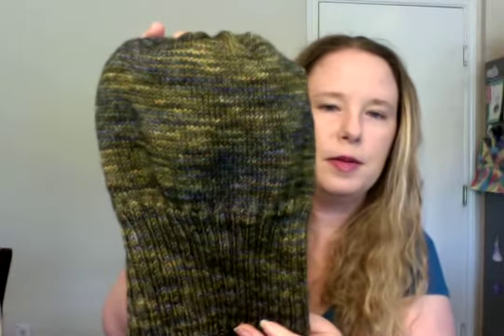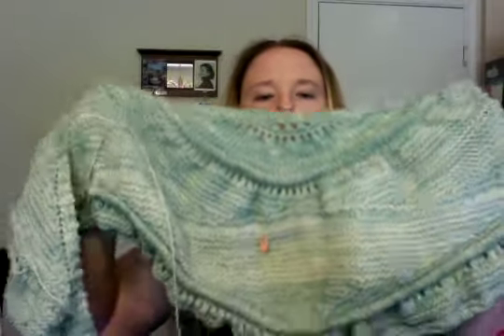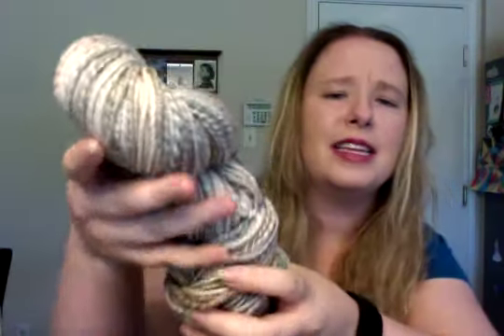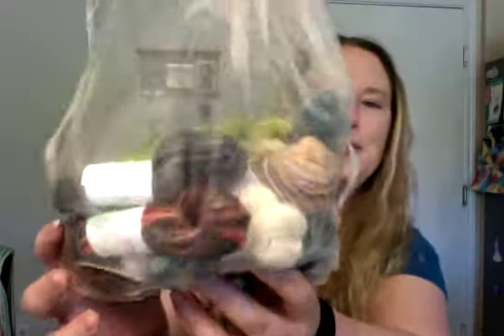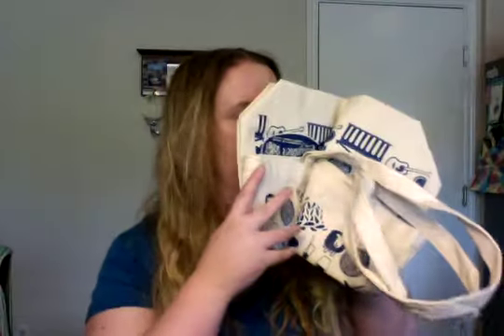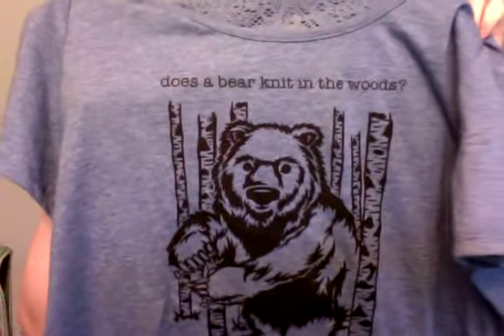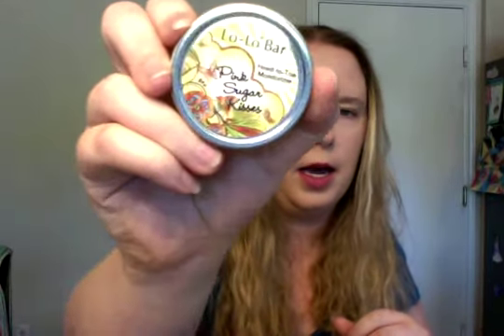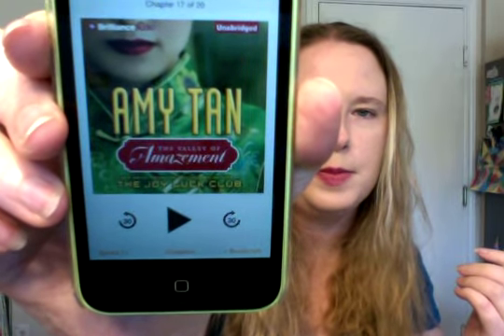BookishStitcher Podcast Episode 53: The Retreat was Amazing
Lots of knitting and spinning.  Then most of the episode is my talking about the wonderful time I had at the Super Summer Knittogether Retreat in Nashville.